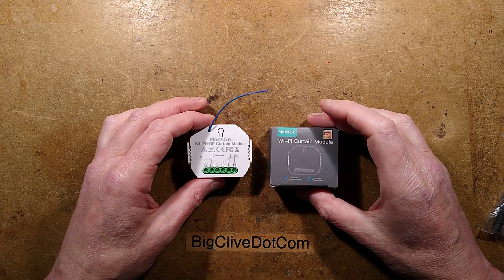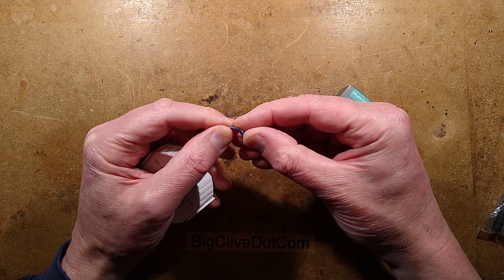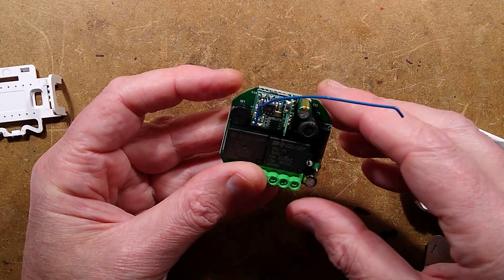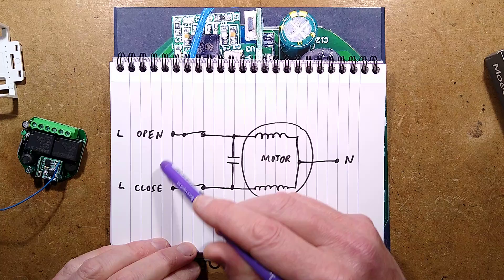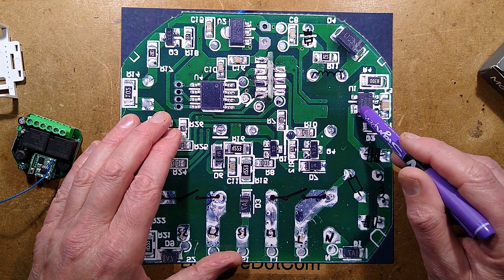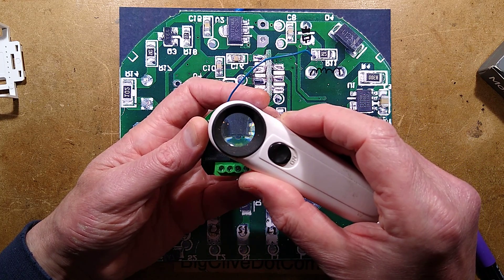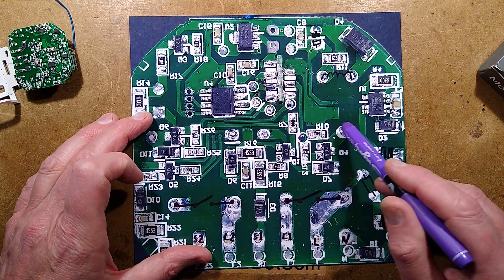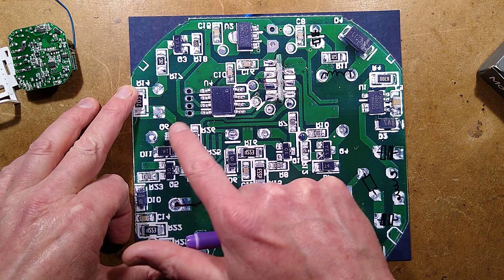WiFi curtain controller with rogue live wire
I was told about this exciting feature by Michael who had touched the antenna wire end while setting the device up.  The button for programming it is right next to the wire, so it's easy to do.

Most devices like this have a bit of sleeve over the wire end to protect against accidental contact.  With a bare live wire hanging out the risk of it coming into contact with adjacent metalwork is also high, and that could either short to ground, destroying the module, or potentially give someone a shock from random metal that shouldn't have posed a risk.

If you have one of these I would recommend adding a bit of insulating sleeve or tape to the end of the wire making sure the power is off when you do so.  Even when used in a plastic enclosure there is a risk of getting a shock when changing the program settings.

Given that the rest of the module seems a relatively sensible design the omission of insulation seems a bit odd.

The unit is only intended to switch low current loads, so the circuitry looks relatively acceptable for that.

In hindsight, the resistor on the input circuitry may be to make it less sensitive to capacitively coupled current to the switch wires.  By having a resistor there it poses a slight load that will shunt stray current.  The zener may be purely to protect the capacitor from overvoltage.